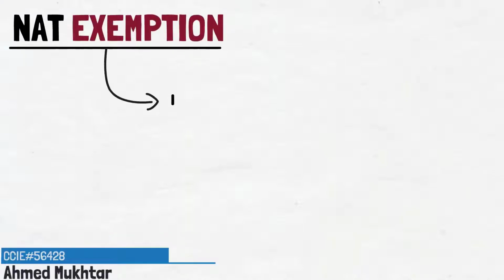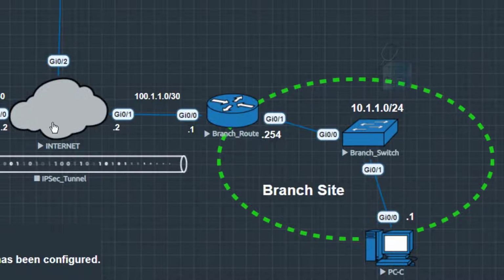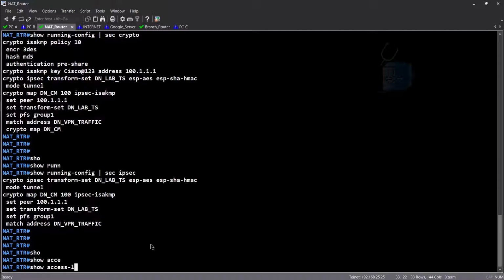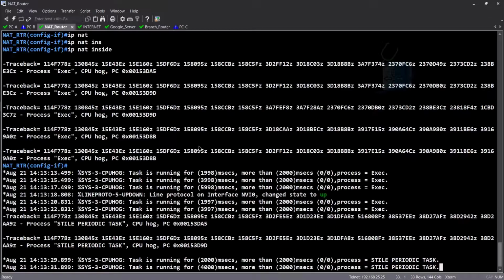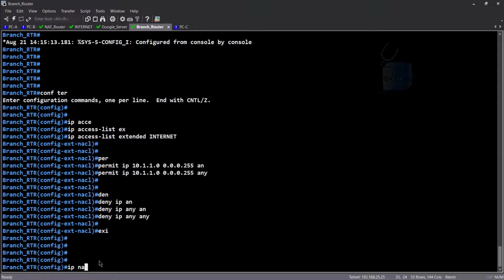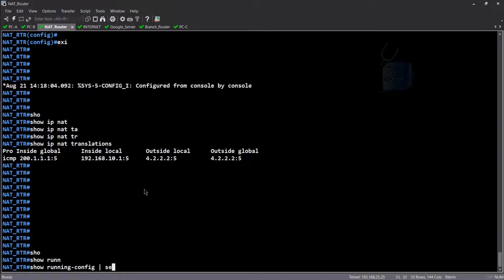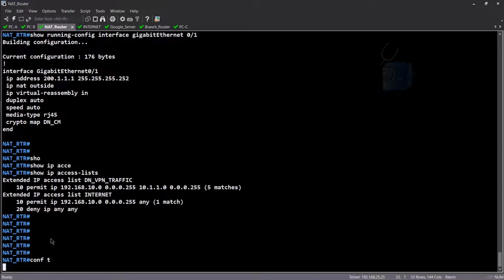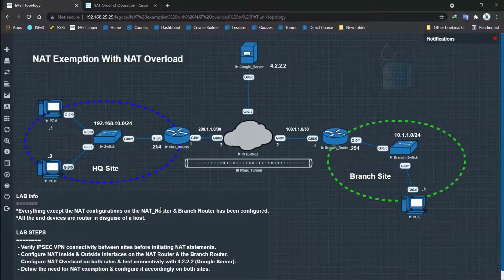Nat Exemption - Demystified !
In this video we understand & apply NAT Exemption on a Cisco router